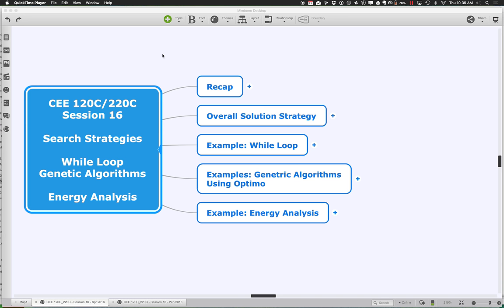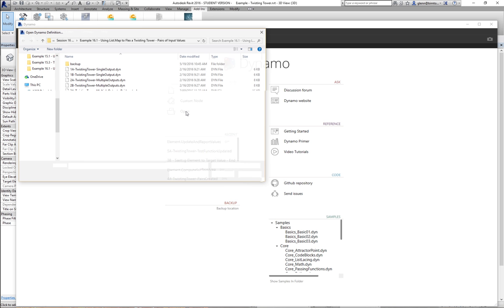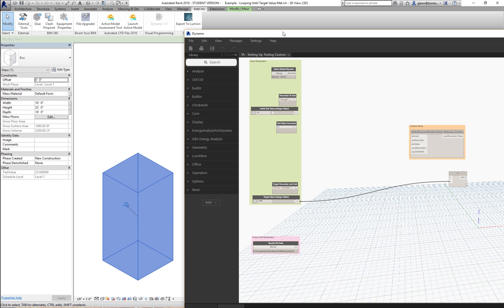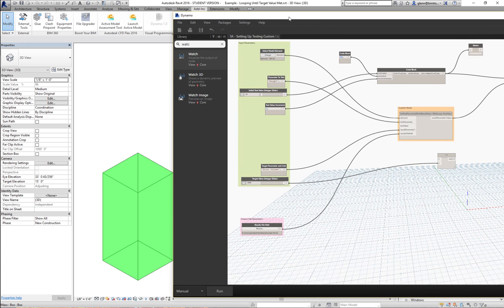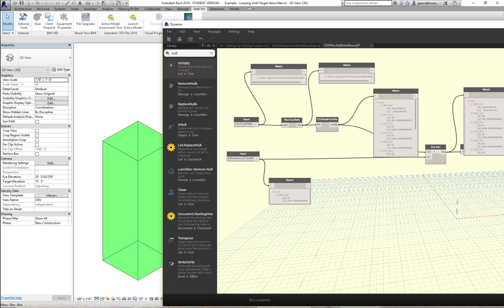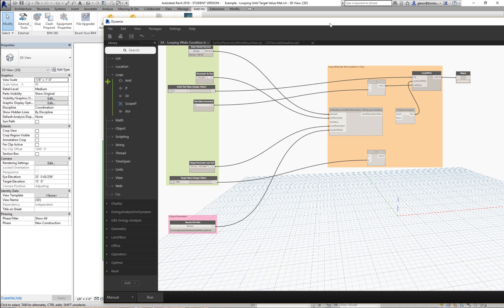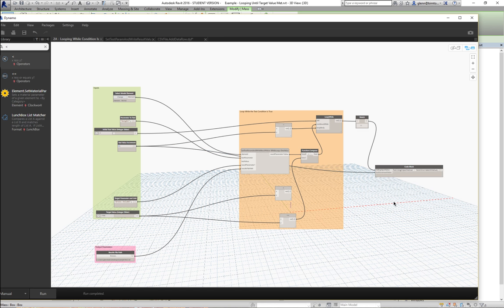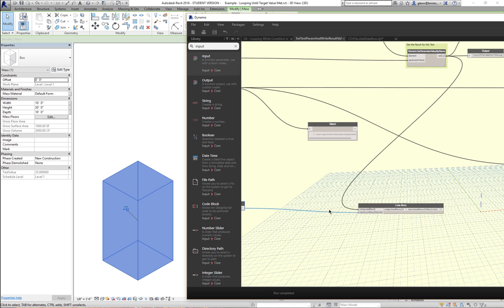CEE 120C Session 16 Part 1